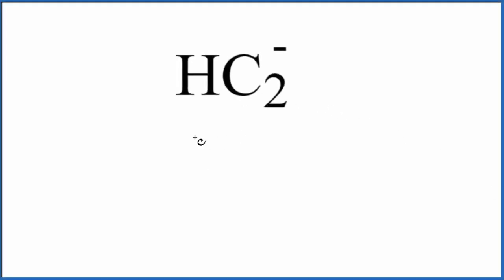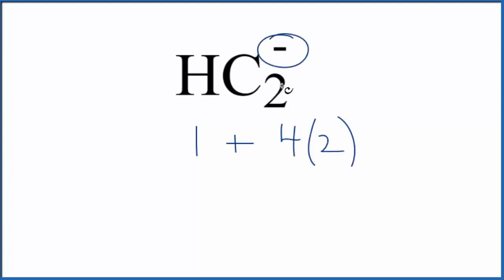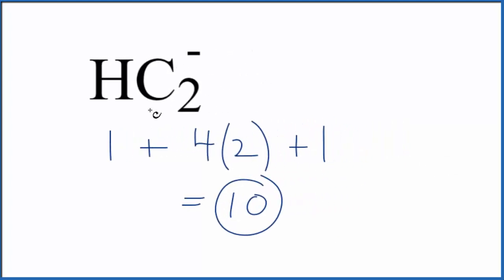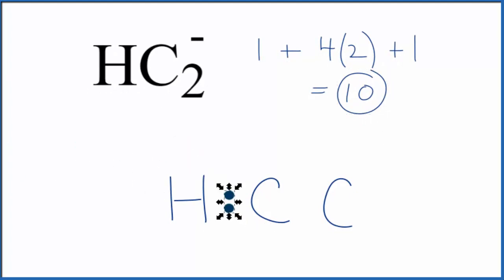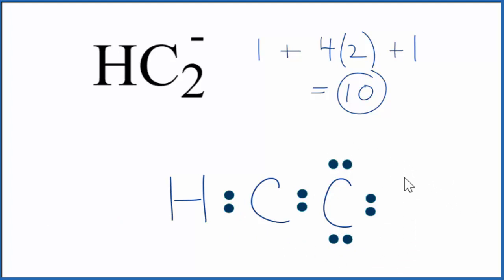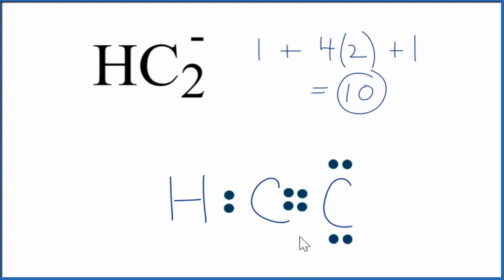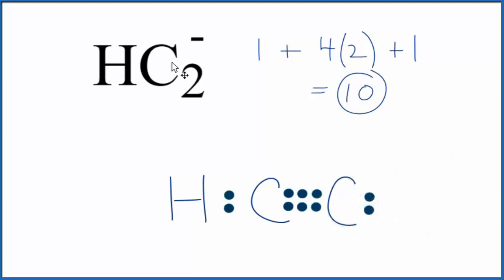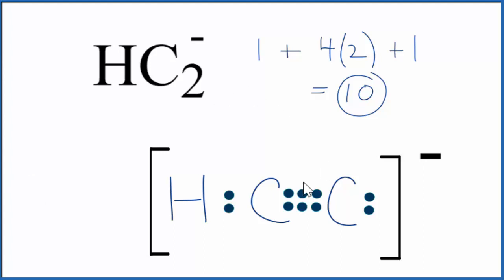How to Draw the Lewis Dot Structure for HC2-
A step-by-step explanation of how to draw the HC2- Lewis Dot Structure.

For the HC2- structure use the periodic table to find the total number of valence electrons for the HC2- molecule. Once we know how many valence electrons there are in HC2- we can distribute them around the central atom with the goal of filling the outer shells of each atom.

In the Lewis structure of HC-2 structure there are a total of 10 valence electrons. HC2- is also called .

Steps to Write Lewis Structure for compounds like HC2-
1. Find the total valence electrons for the HC2- molecule.
2. Put the least electronegative atom in the center. Note: Hydrogen (H) always goes outside.
3. Put two electrons between atoms to form a chemical bond.
4. Complete octets on outside atoms.
5. If central atom does not have an octet, move electrons from outer atoms to form double or triple bonds.